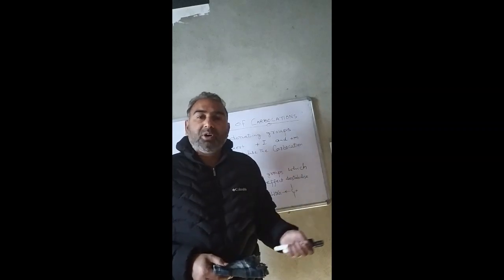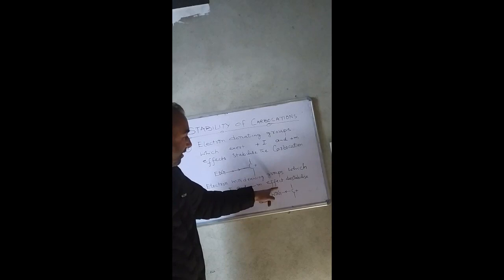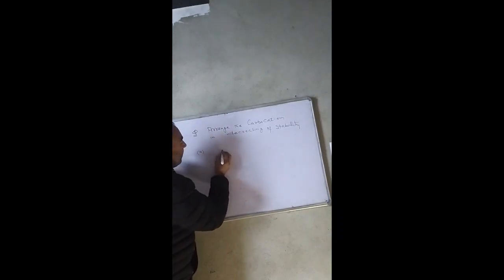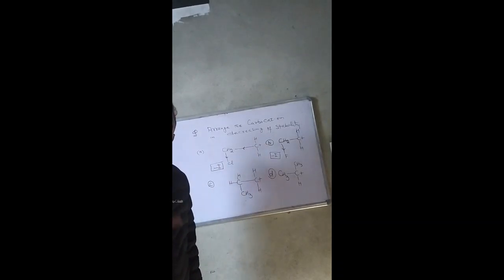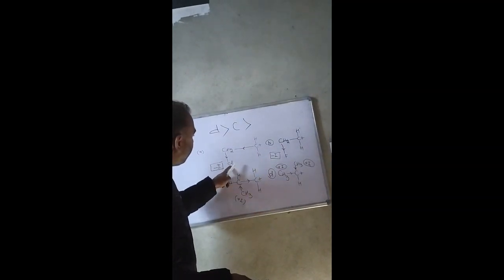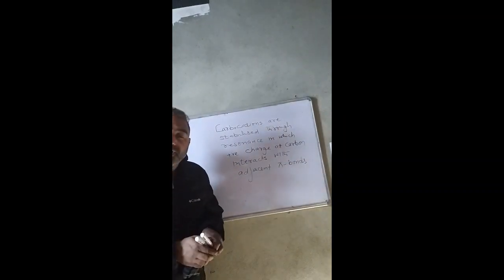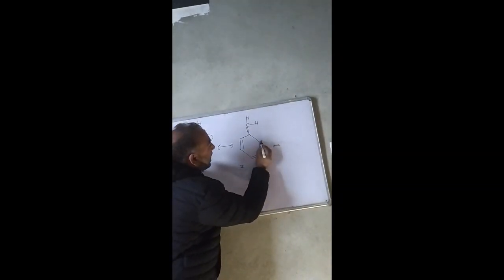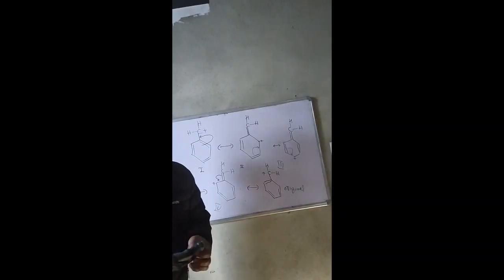STABILITY OF CARBOCATIONS | LECTURE 2 | BY JALEEL SIR. EXAM ORIENTED.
HEY VIWERS THIS VIDEO WILL BOOST YOUR EXAM PREPARATION